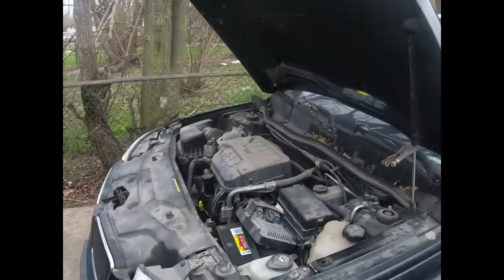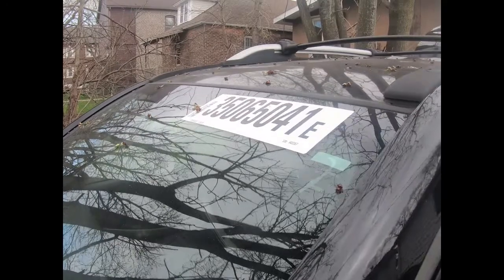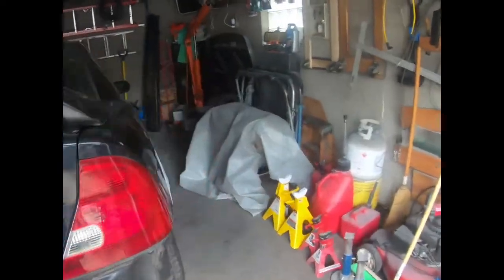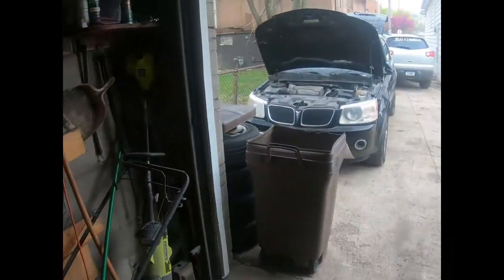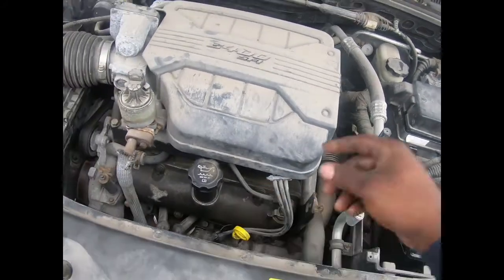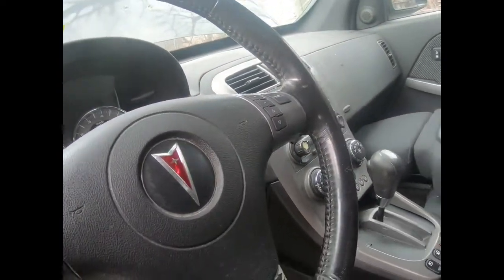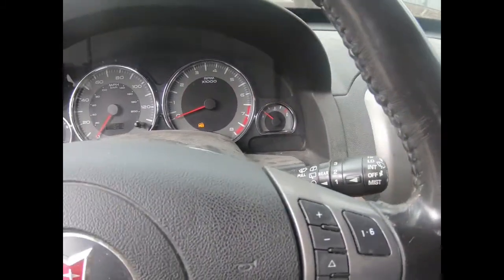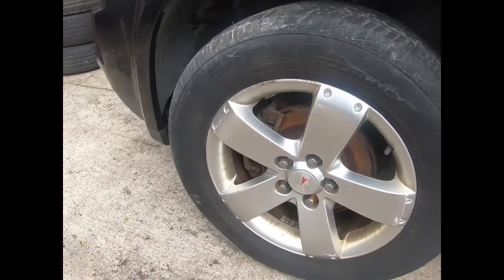The Copart Non Runner 2006 Pontiac Torrent Part 2